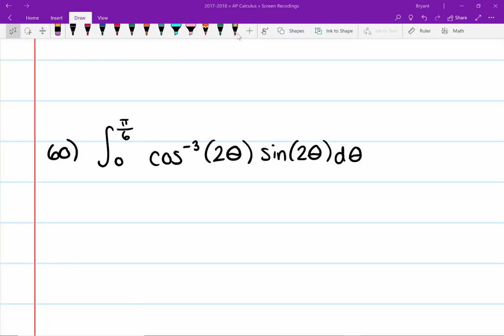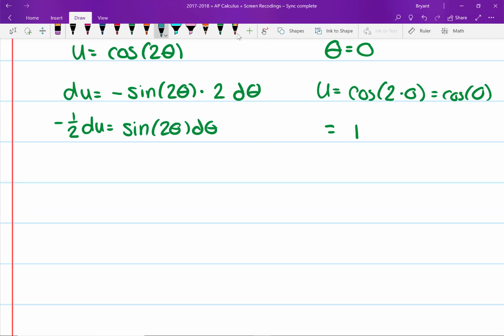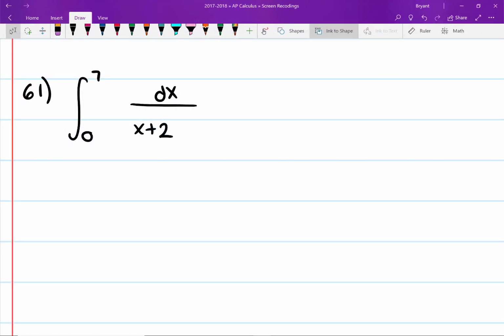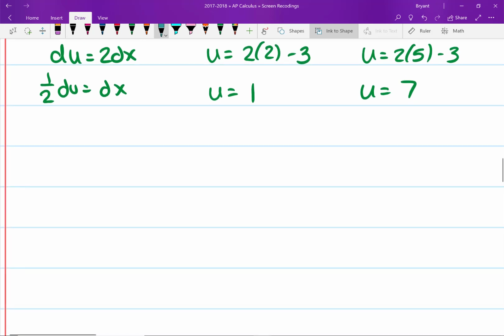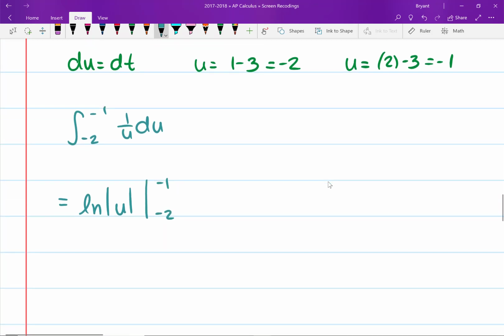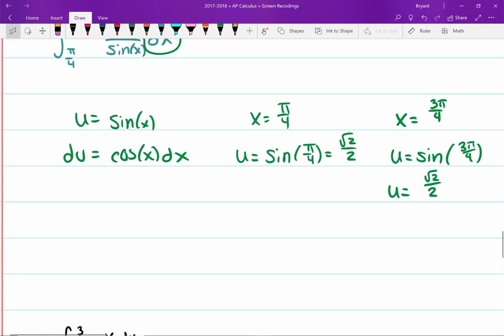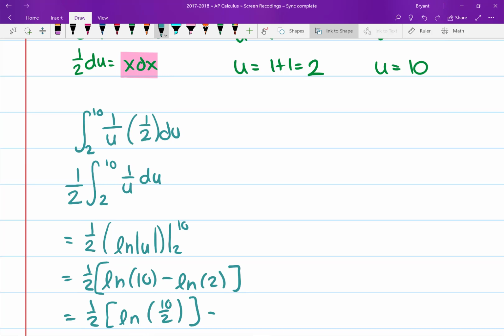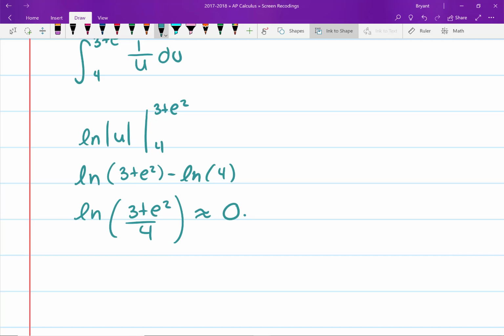U-sub integrals involving ln(x)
Book problems 60-66